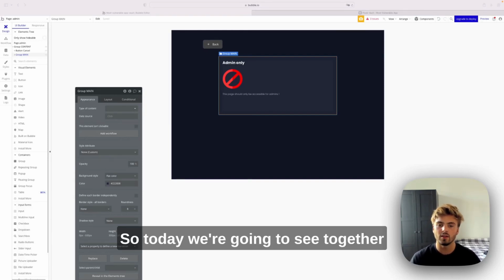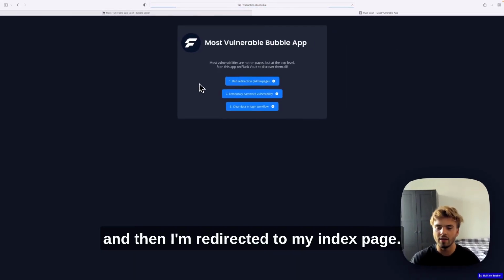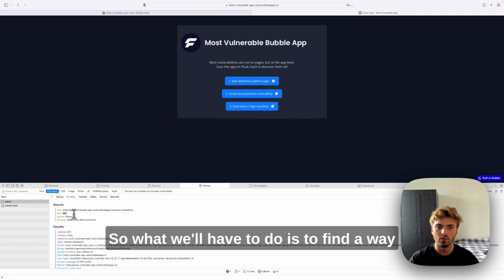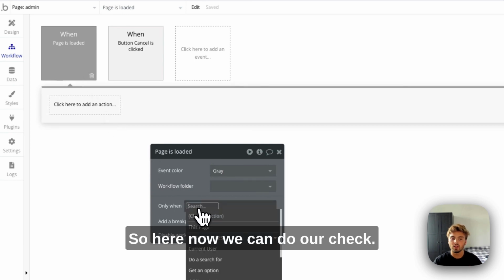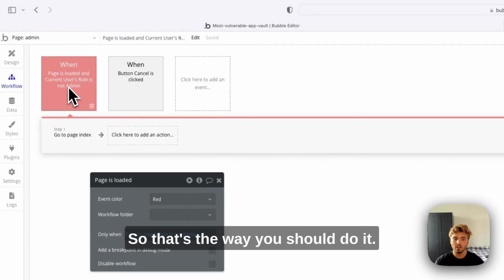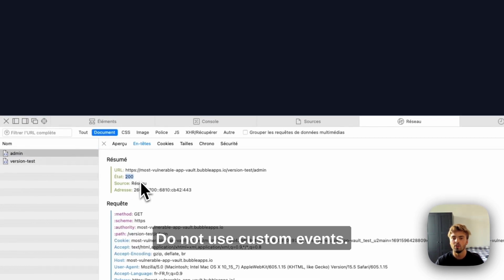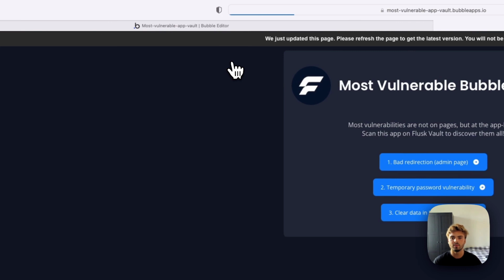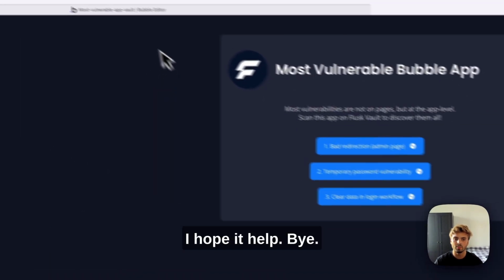Bubble Security Tip #2 - Page Access Protection for Admin Pages | Flusk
Most admin pages on Bubble apps are badly secured, and anyone can access them. Learn how to make your redirections secure!